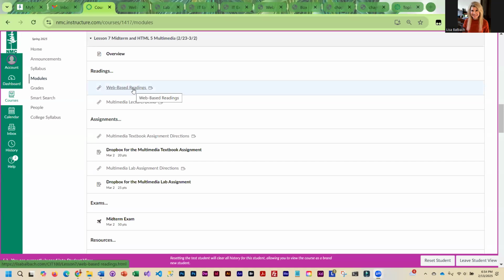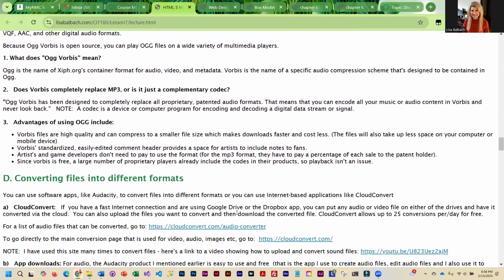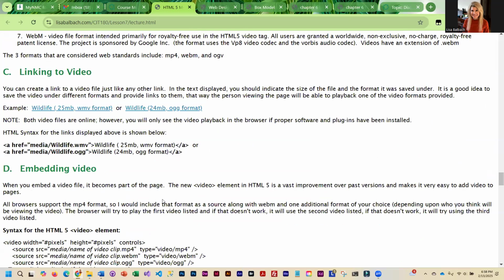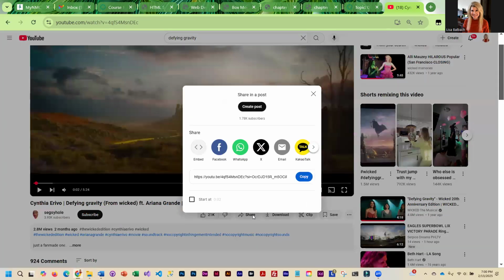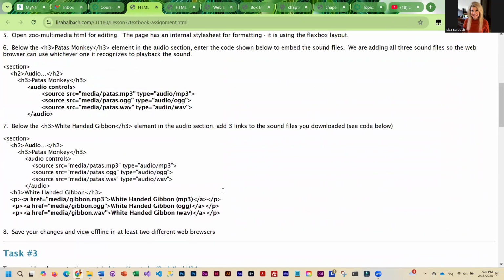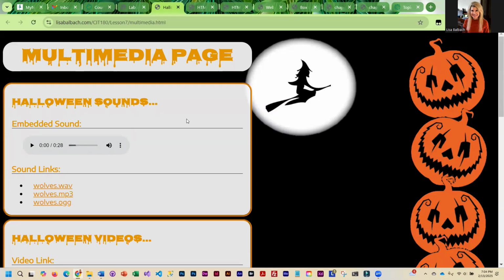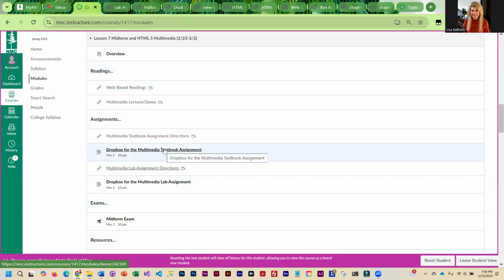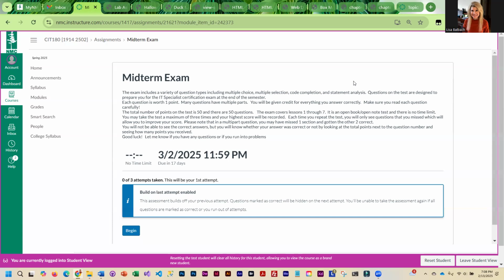CIT180 Lesson 7 Overview Spring 2025